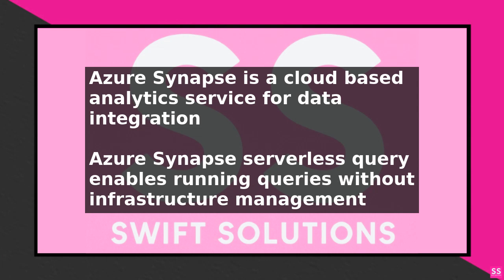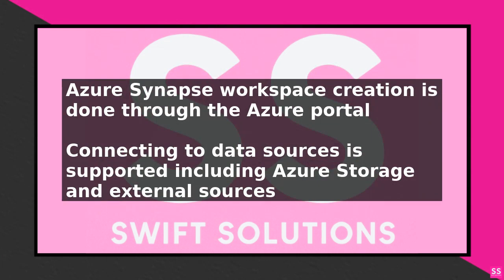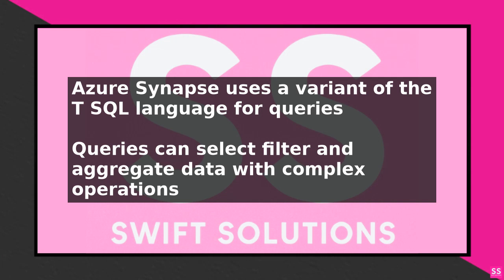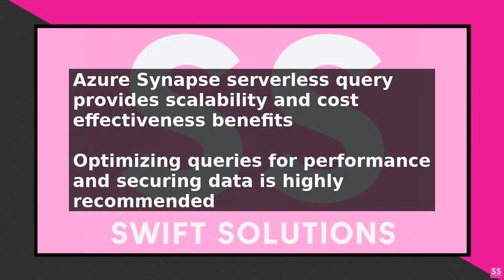Step By Step Guide To Azure Synapse Serverless Query (2025)